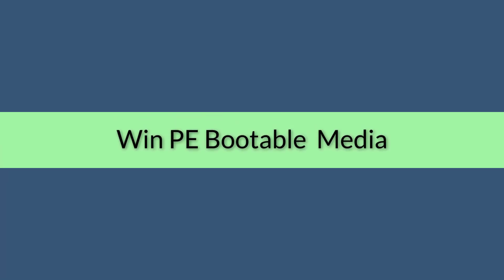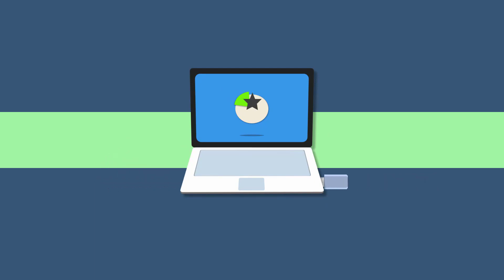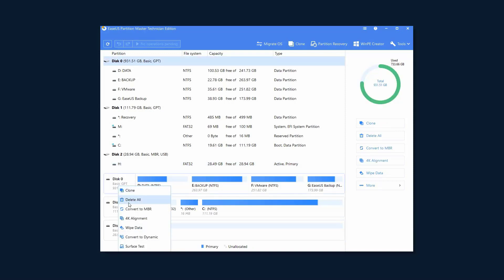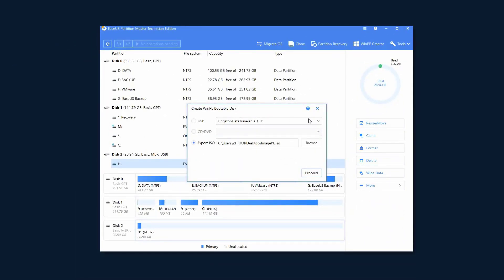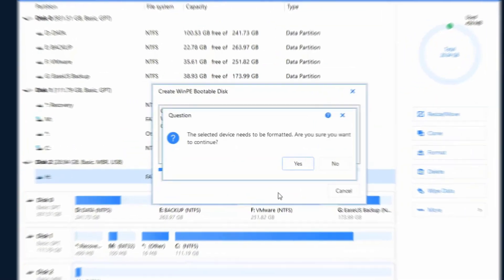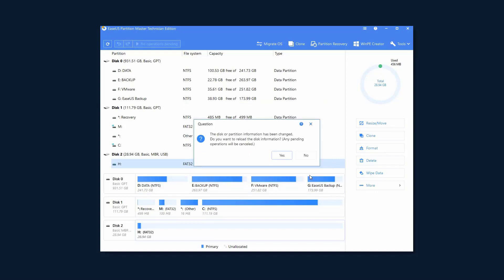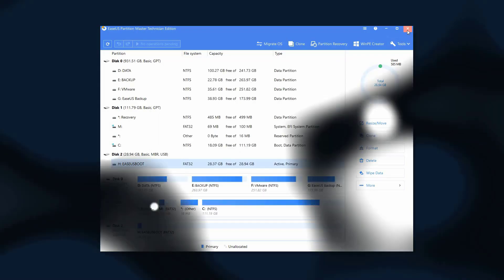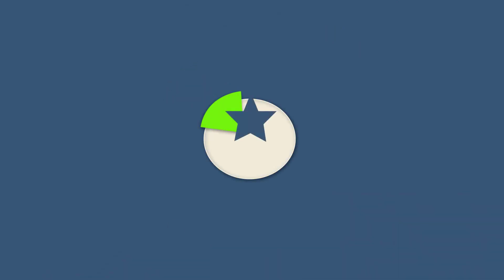Portable Partition Manager Tool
Portable Partition Manager Tool, a WinPE bootable disk of Partition Master, is used for fixing computer issue, resizing partition, formatting disk, and converting disk to MBR or GPT.